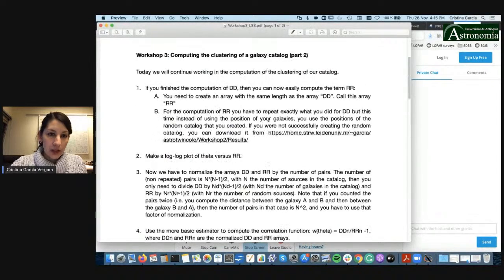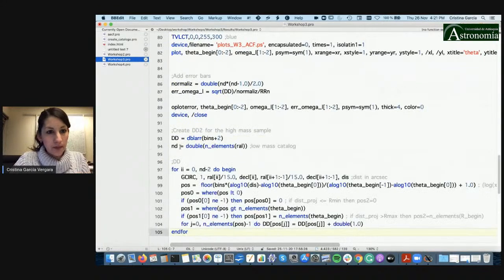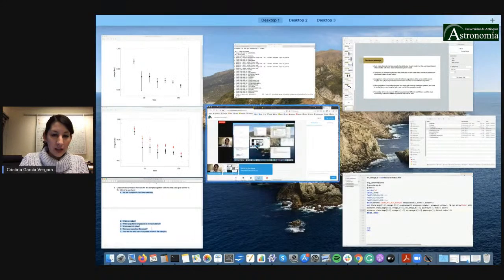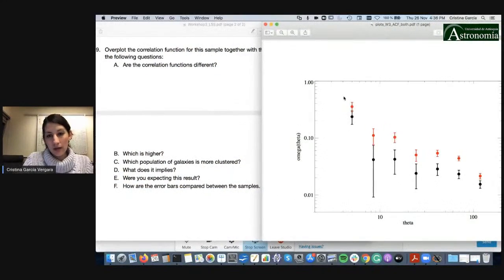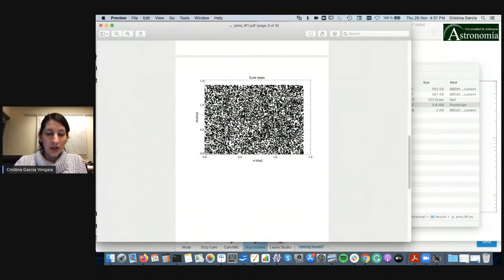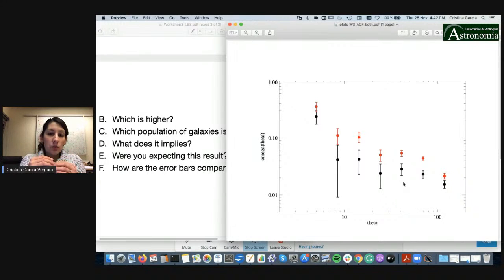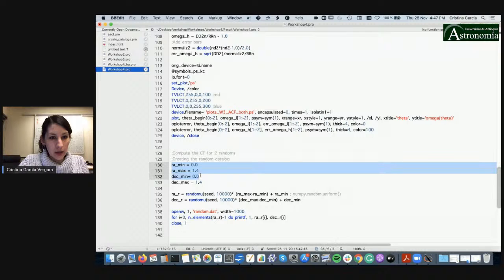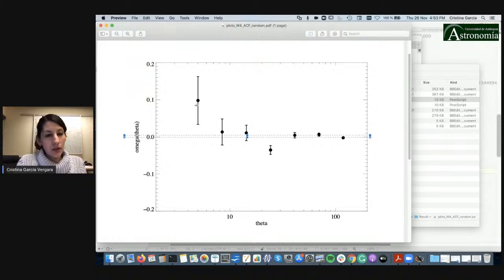AstrotwinColo2020 - The large-scale structure of the universe - 15/20